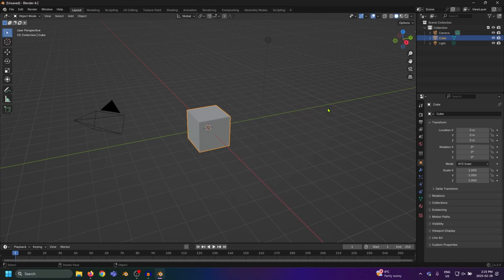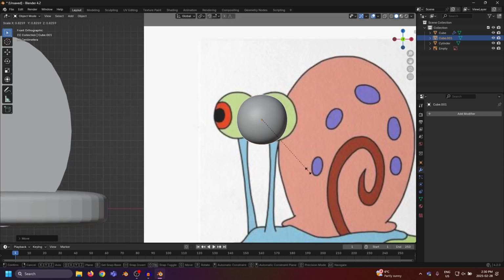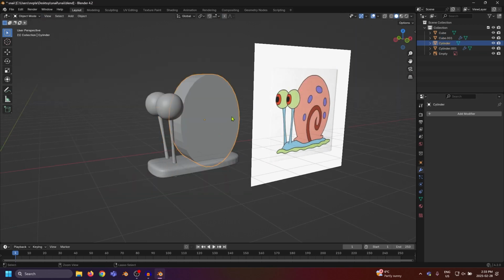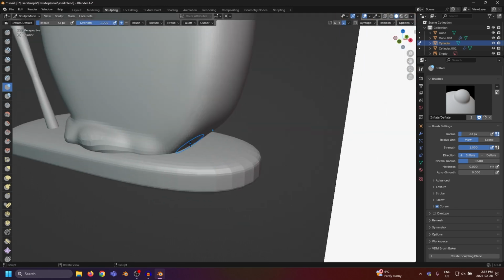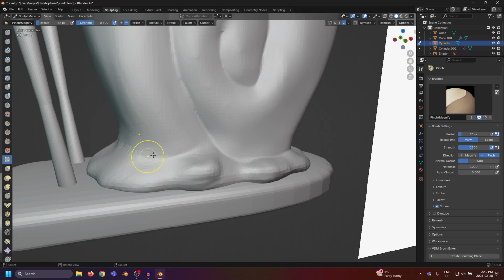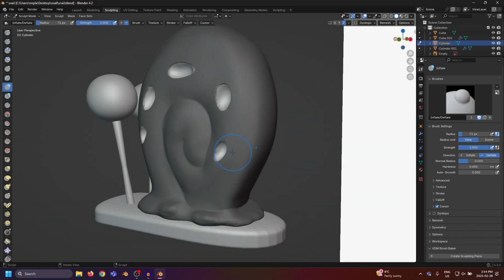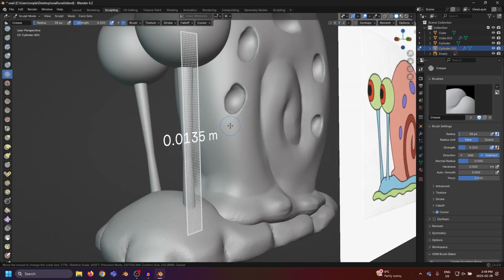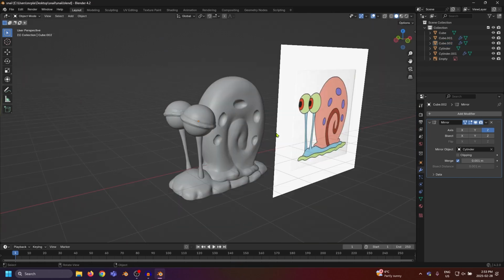Blender: Sculpting Project Part 1